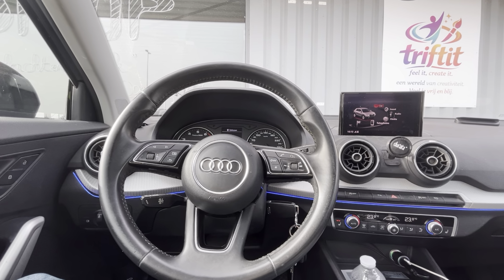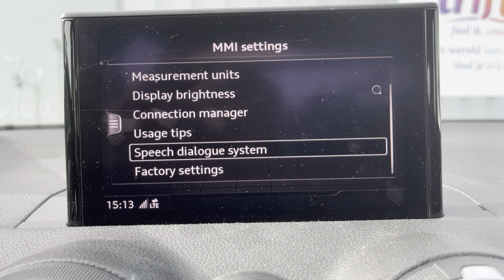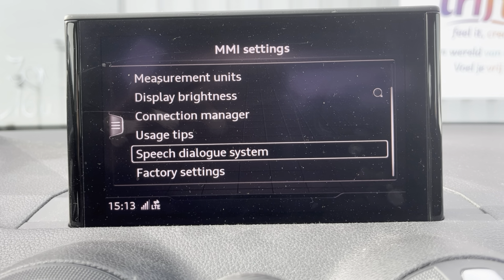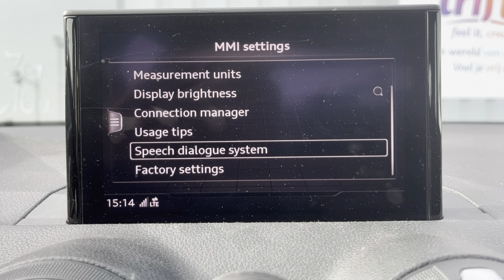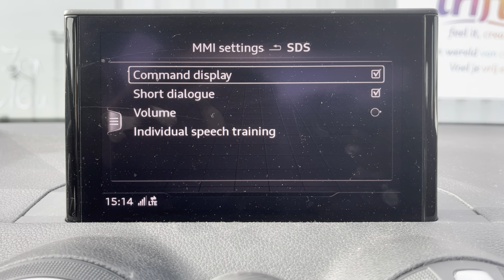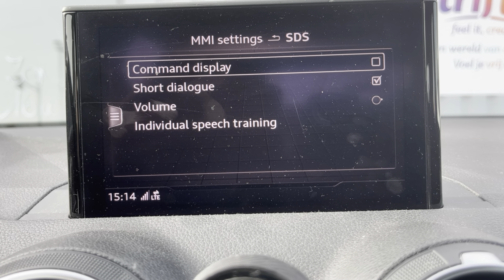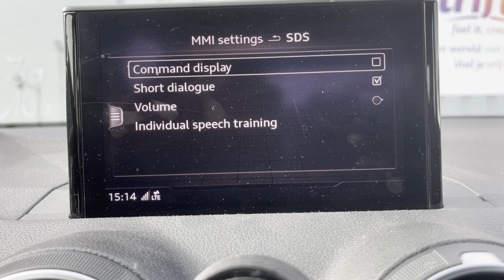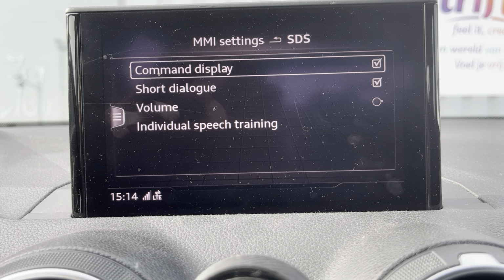How To Use Voice Control In Audi (A3, A4, A5, A6, Q2, Q3, Q5, Q7)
In Today's Video We Will Cover How To Use Voice Control In Audi (A3, A4, A5, A6, Q2, Q3, Q5, Q7)